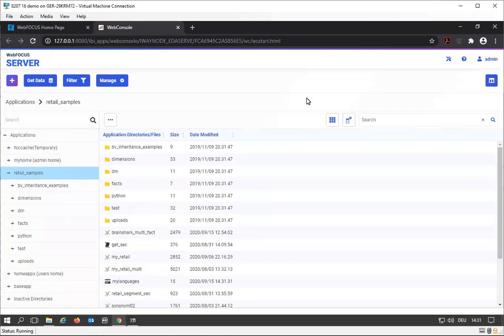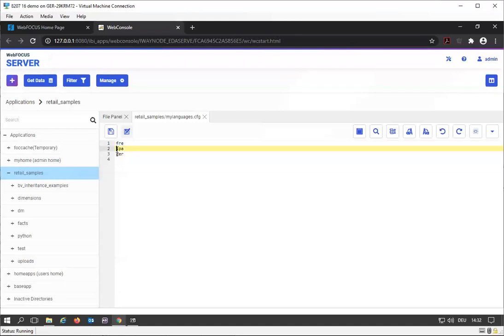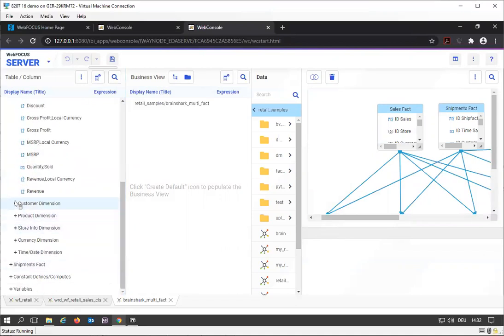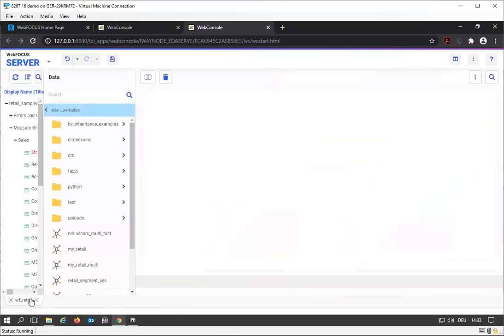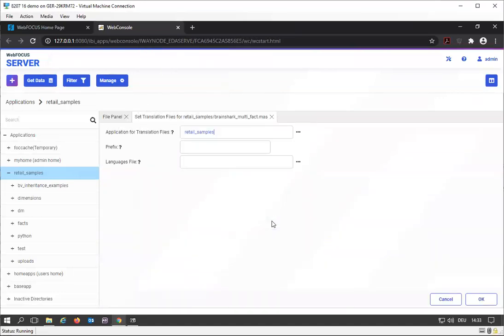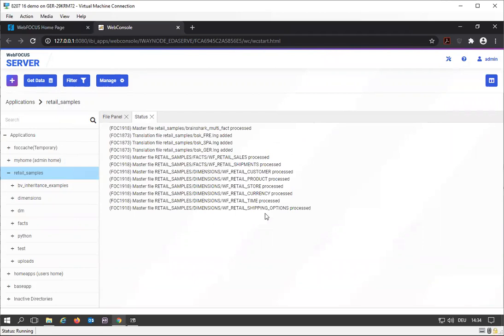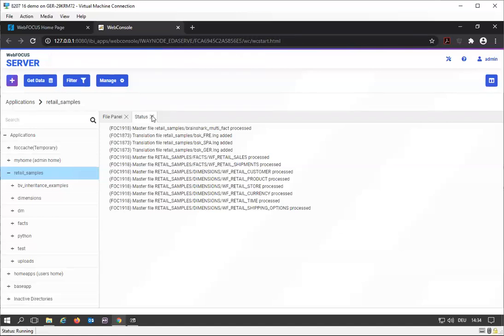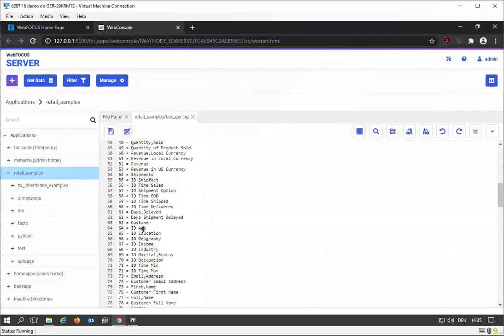WebFOCUS Metadata Part 16 - creating a multilingual masterfile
Part 16 of my Information Builders / TIBCO WebFOCUS metadata tutorial series - learn how to create a translation for WebFOCUS metadata